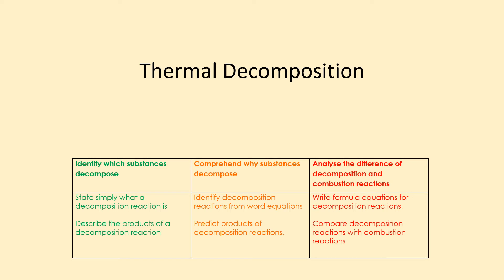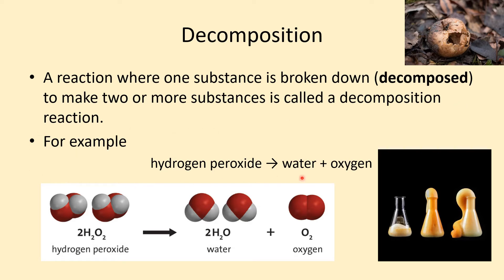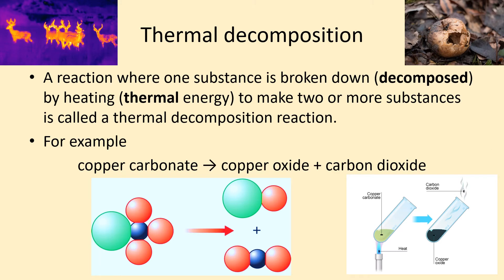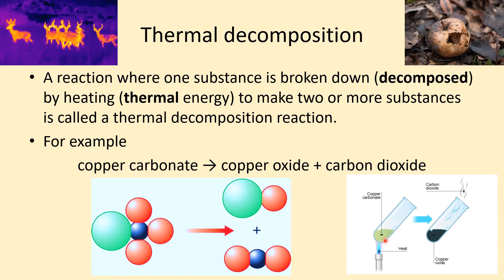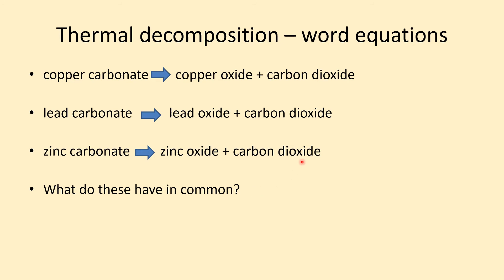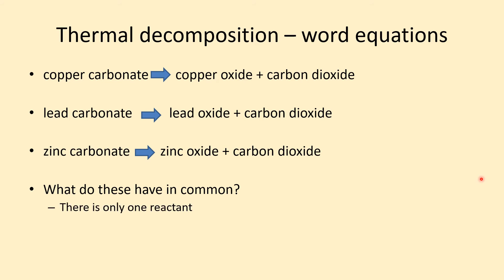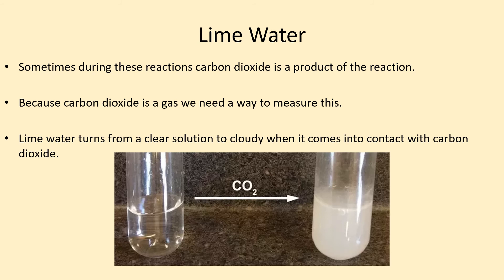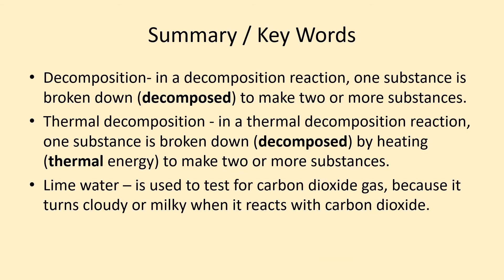C1.3.4 Thermal Decomposition